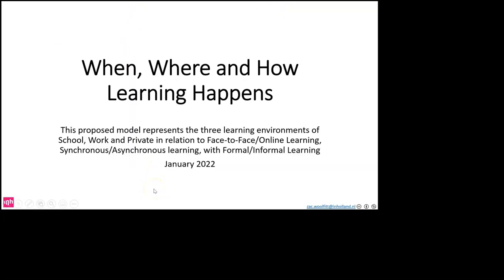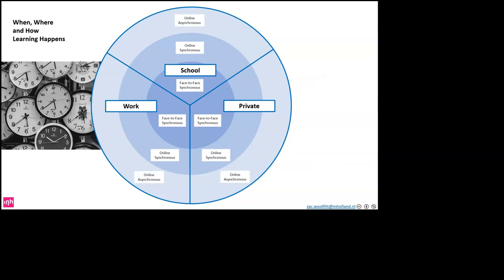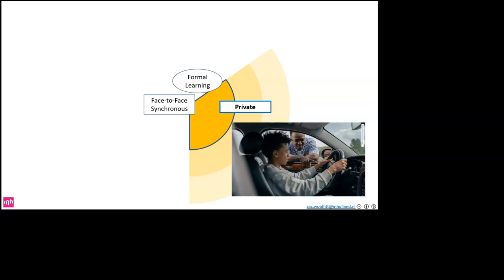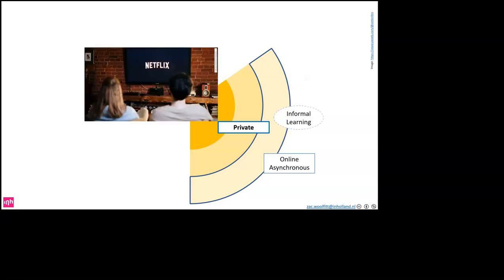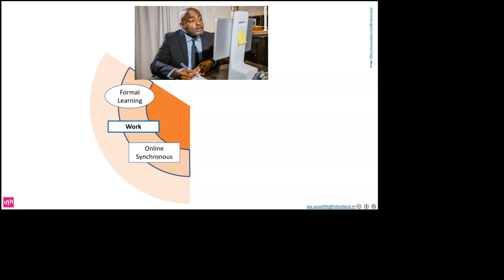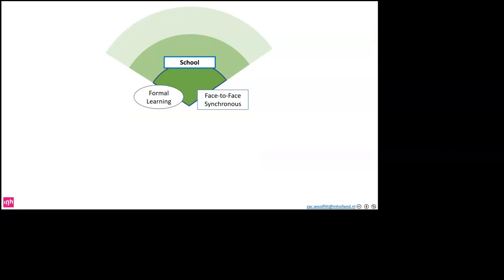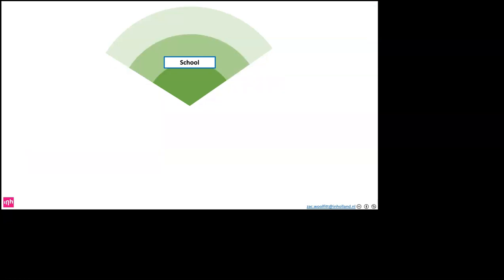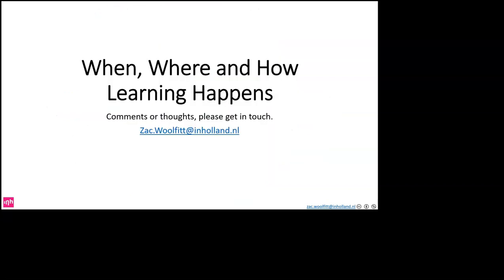When, Where and How Learning Takes Place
Each Learning Situation can be represented in this model/overview.

Learning at School, at Work and in Private
Learning Face-to-Face and Online
Synchronous and Asynchronous learning
Formal and Informal Learning
Learning Individually, Collaboratively, with Experts
Learning with Hi Tech, Low Tech and No Tech
Face-to-Face, Online, Blended and Hybrid Virtual Classroom

This model will be used to identify 'seams' that exist between the various borders of the learning domains. Once identified, research will be conducted to see how these seams can be minimised. This can lead to 'seamless learning' in which the learner moves effortless from one learning context to another, from face-to-face, to online, synchronous to asynchronous, at work, at school or at home.

Let me know your thoughts on this overview and any suggested improvements, modifications, or additions.